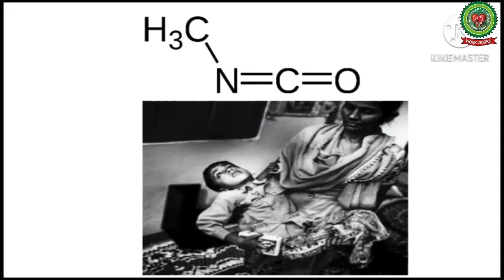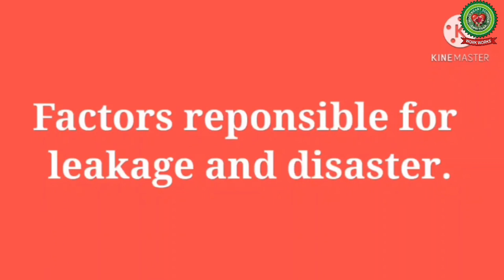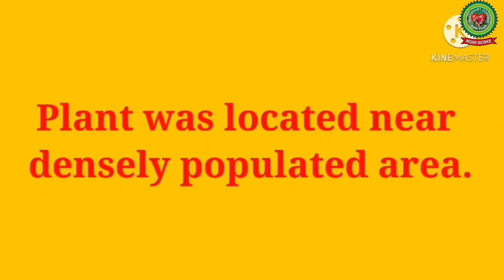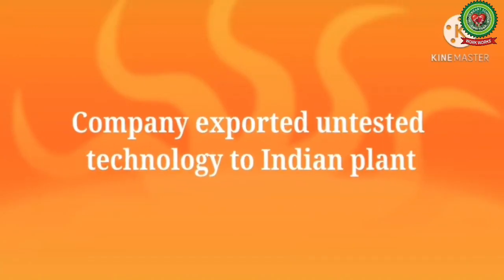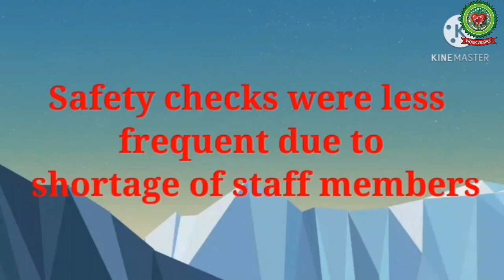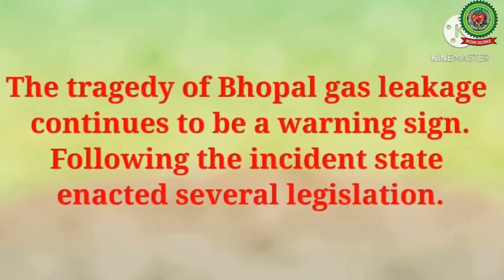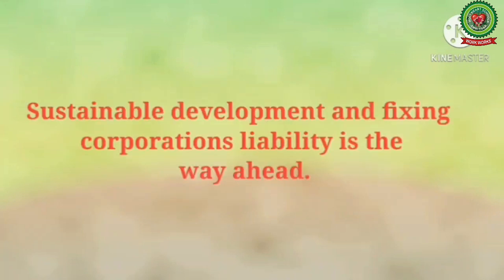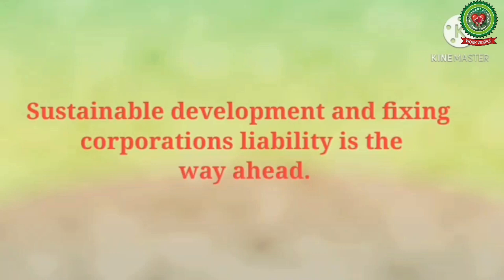Bhopal Gas Tragedy|Class 10|EVS|Holy Heart Schools